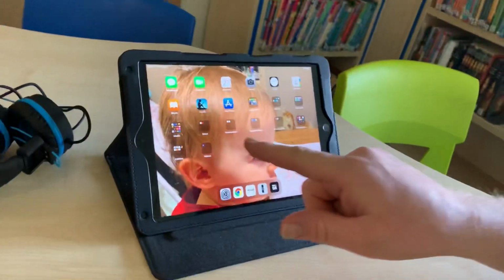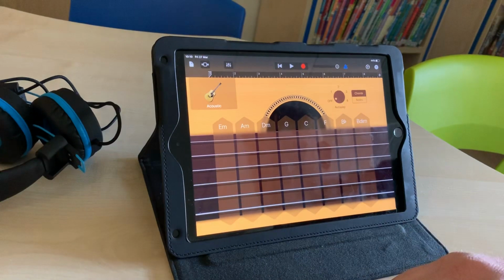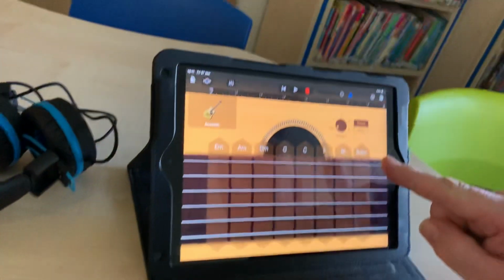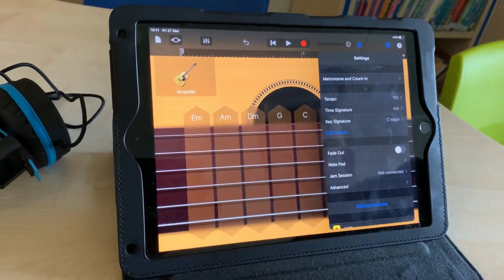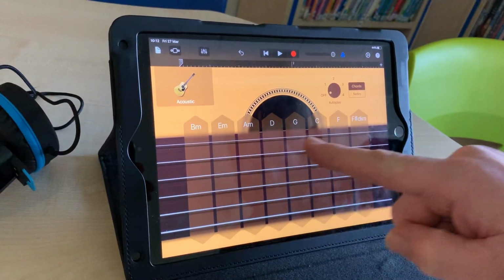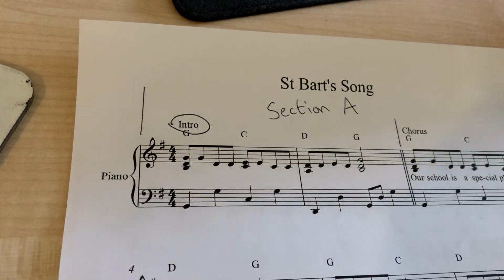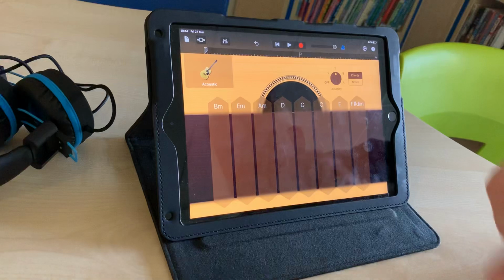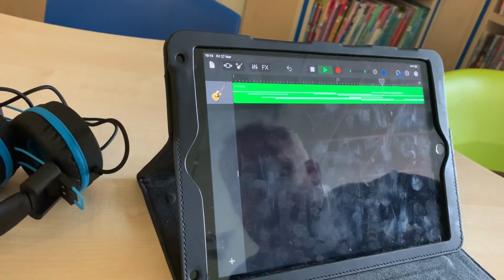Recording with GarageBand, lesson 1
In this series of lessons, we will learn to record our school song using GarageBand.